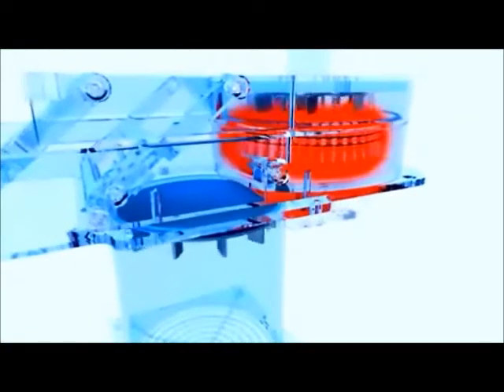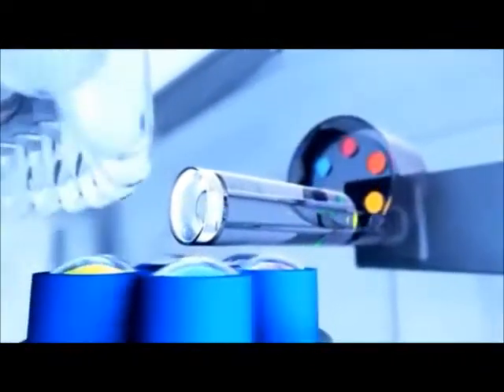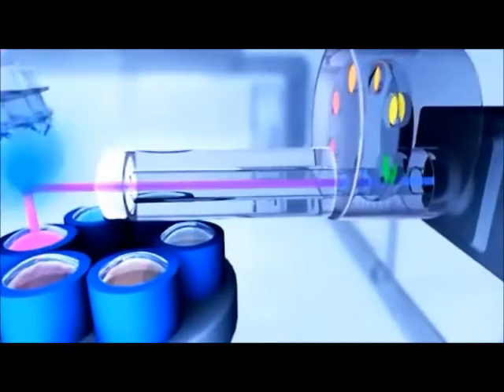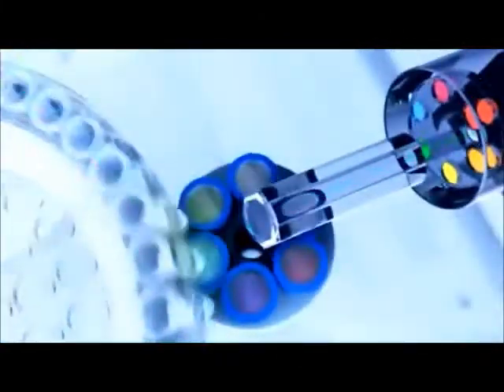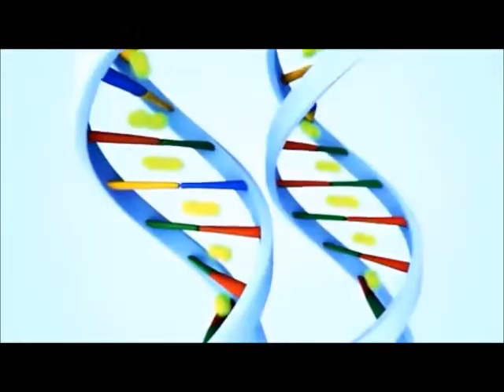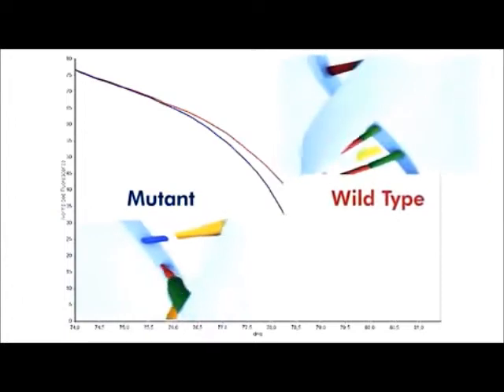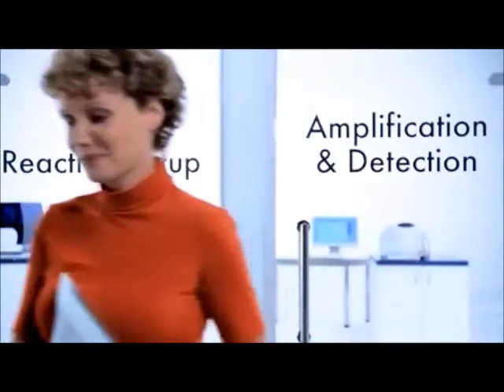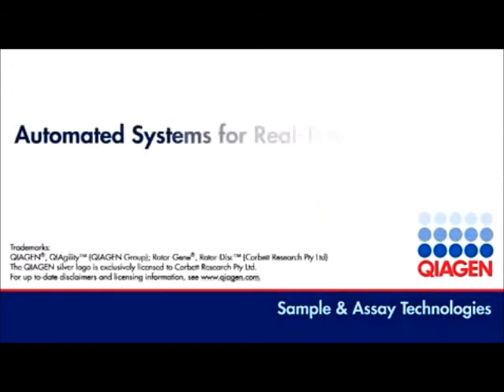Clip breve de cómo funciona el Termociclador Assurance GDS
Video simplificado de cómo funciona el Termociclador Rotor-Gene Q usado por el Sistema Assurance GDS para Detección de Patógenos por PCR Tiempo Real acoplado con Inmunoseparación Magnética